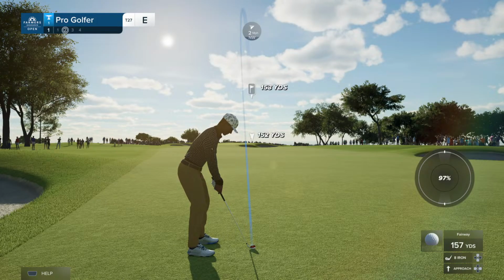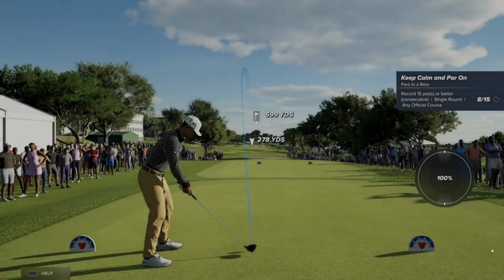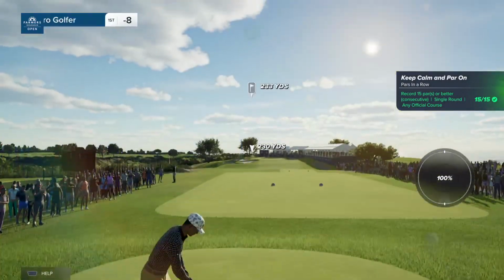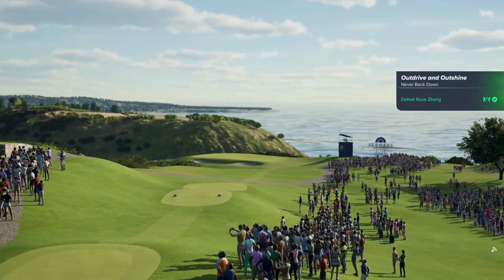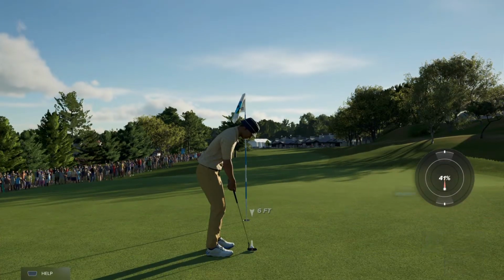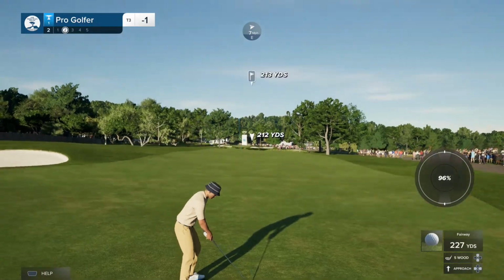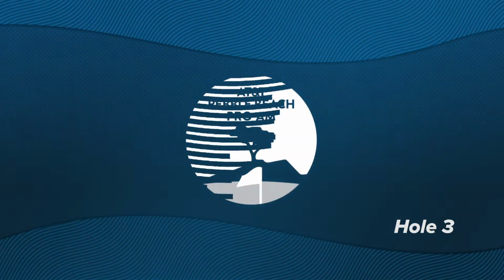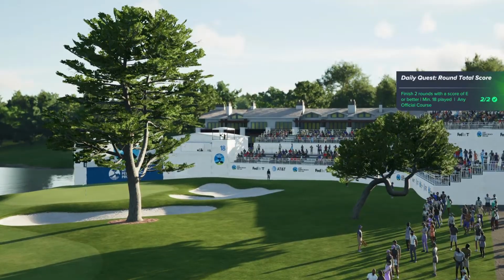PGA Tour 2k25 Career Continues ⛳✌️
PGA Tour 2k25